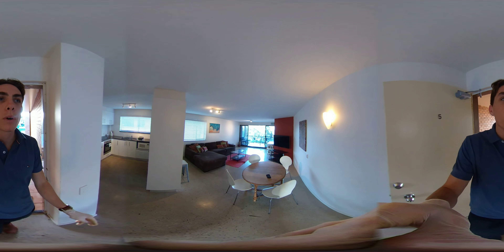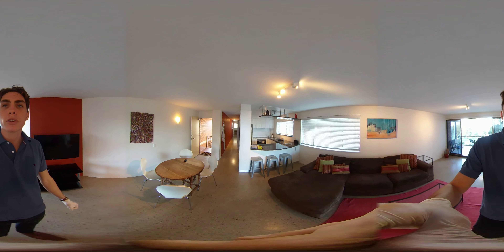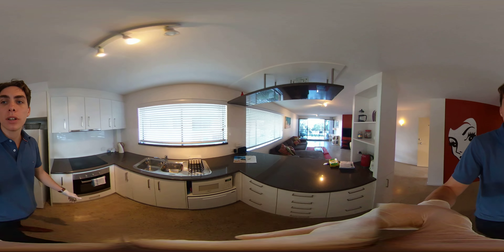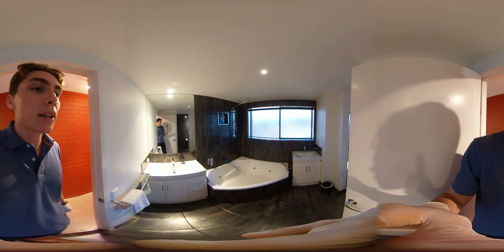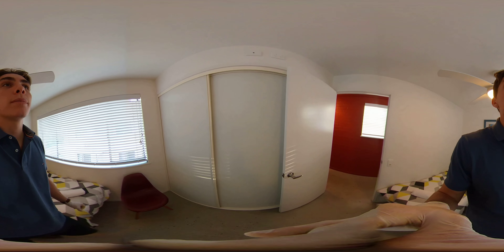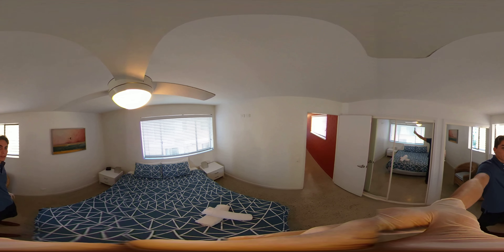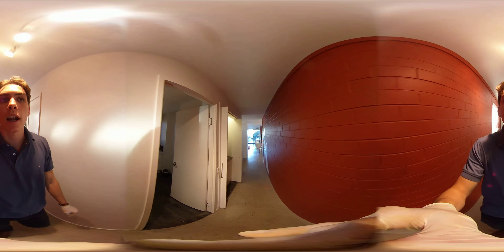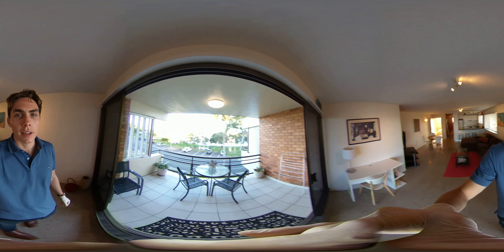Unit 5/60 River Esplanade, Mooloolaba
ALL UTILITIES INCLUDED - FURNISHED AND JUST 2 MINUTES FROM THE BEACH!

Updated furnished 2 bedroom unit located just two minutes walk from the beach, shops, super market, restaurants and public transport.

UTILITIES included - Water/Electricity/Internet.

Property entrance via River Esplanade or via Burnett Street at the rear of building, access is via stairs only - located on second floor. Property does not have a pool.

Property features:
* Open plan living/dining area which opens onto private balcony overlooking the marina
* Bedroom one - Master bedroom with ceiling fan, built in wardrobe with shelving and king size bed
* Second bedroom with twin beds and built in wardrobe
* Spacious kitchen - with Fridge/Freezer, Electric cooktop, under bench oven, dishdrawer and microwave
* Bathroom - Shower over spa bath, vanity and toilet.
* Laundry facilities include washing machine and dryer

Please note - while all care has been taken to provide accurate information, some living area furnishings may differ slightly from the photographs provided.